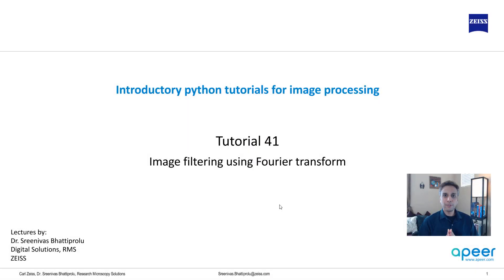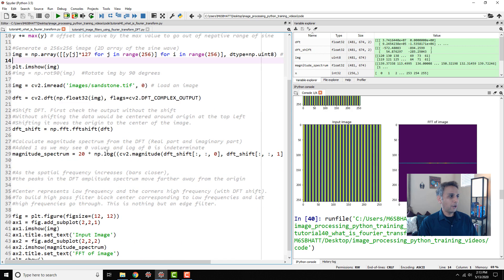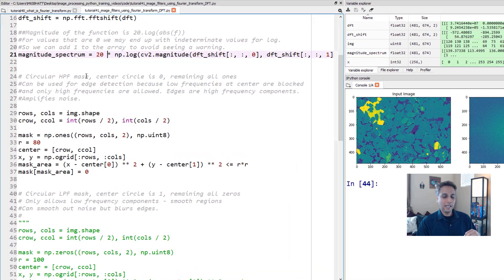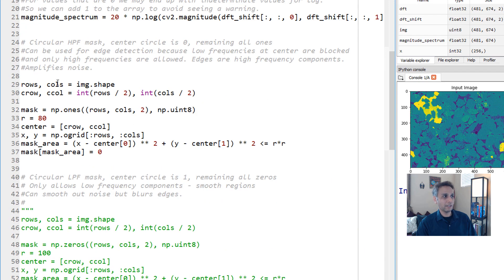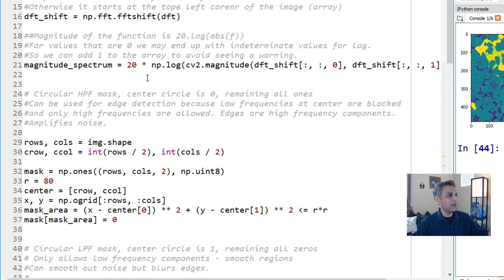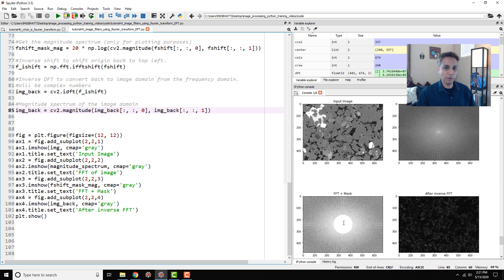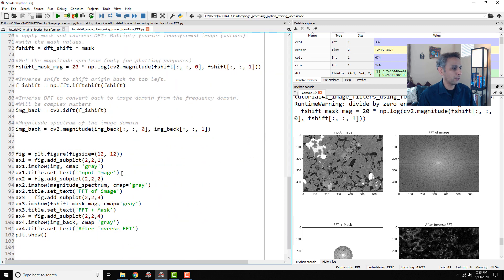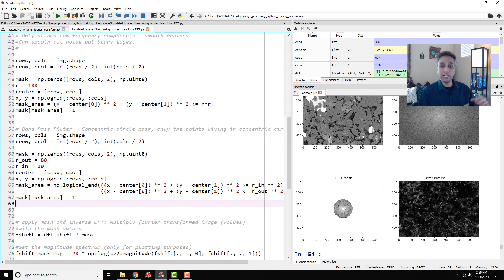Tutorial 41 - Image filtering using Fourier transform in python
This video tutorial explains the use of Fourier transform in filtering digital images. You can learn how to create your own low pass and high pass filters using a few lines of code in Python.